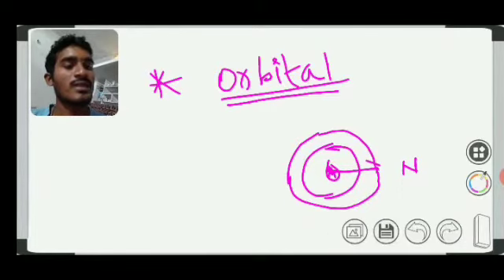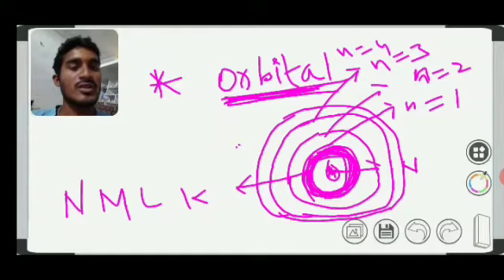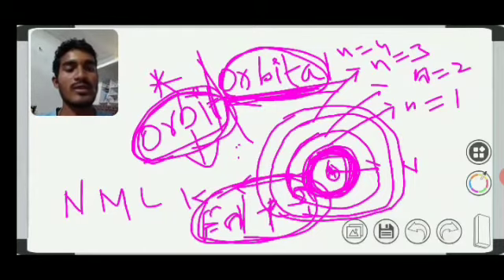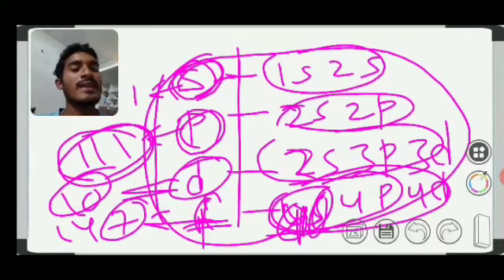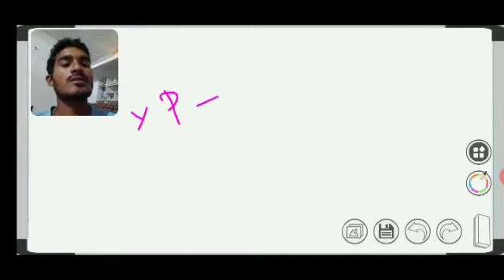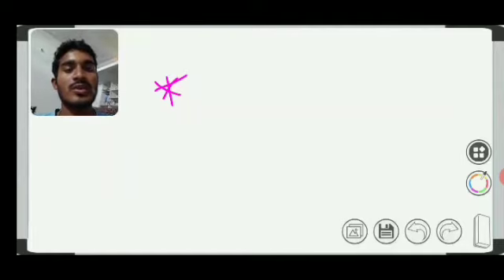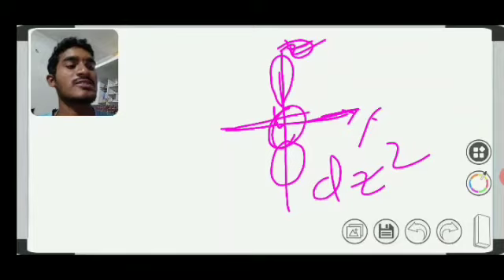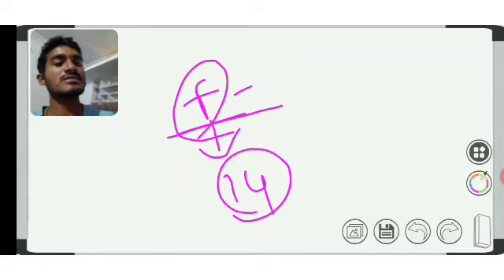Orbital and orbit (వాటి బేధాలు మరియు నిర్మాణం )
S, p, d and f orbital simple method..
షార్ప్, ప్రిన్స్ఫుల్, diffuse అండ్ funadamental..
సరళంగా నేర్చుకోండి..